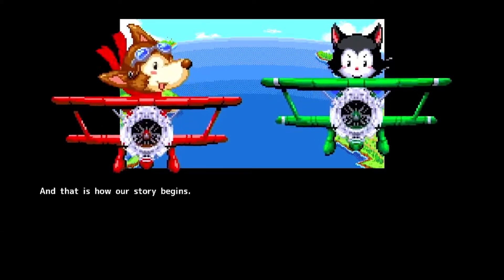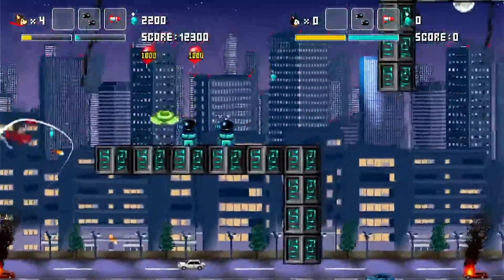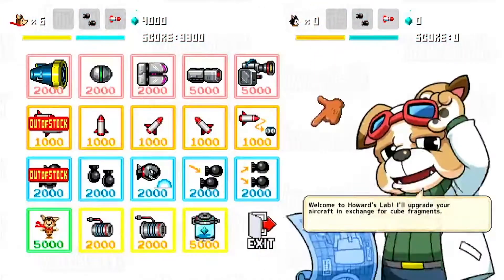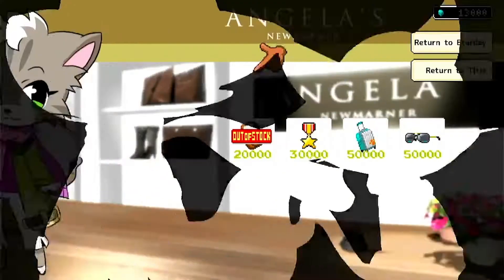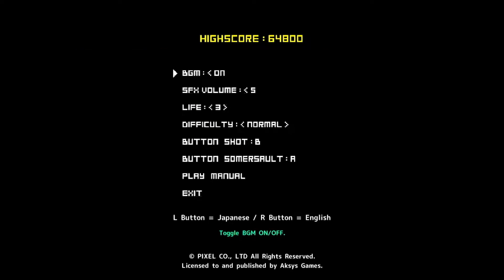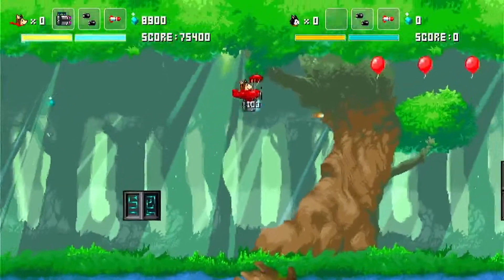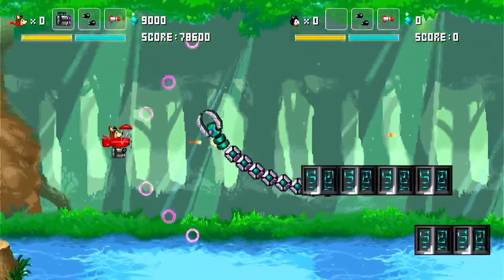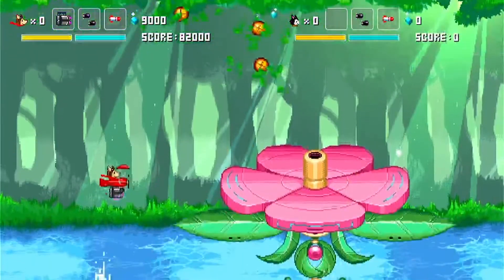Horgihugh and Friends Nintendo Switch Review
Choosing between a dog or a cat to pilot and aircraft in this adorable shmup, I knew I had to check this game out!

Horgihugh and Friends was reviewed on Nintendo Switch with the game also being available on PC.

Timestamps:
00:00 Horgihugh and Friends
00:24 Gameplay
03:03 Music
03:31 Graphics
04:19 Final Thoughts